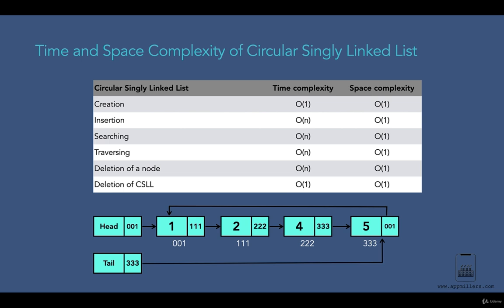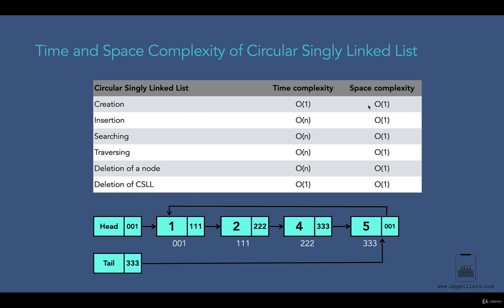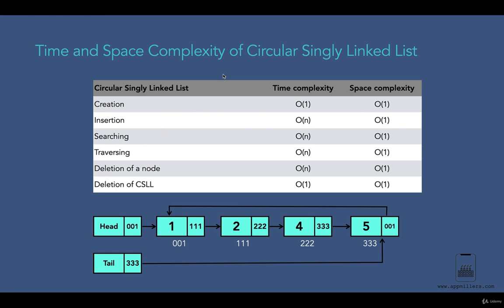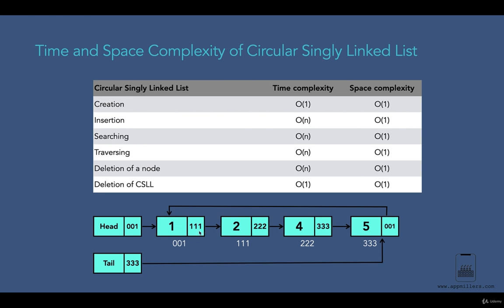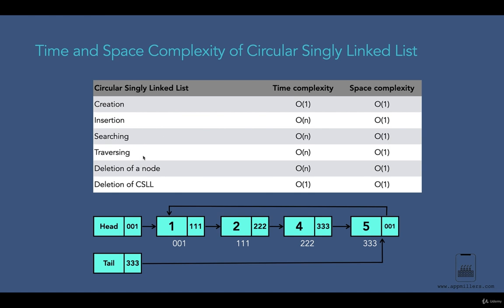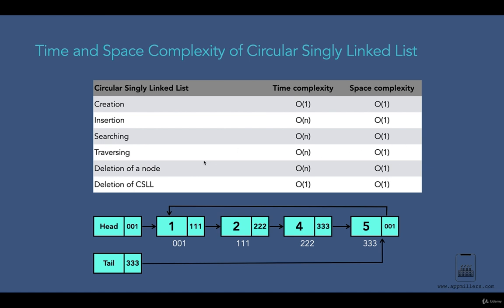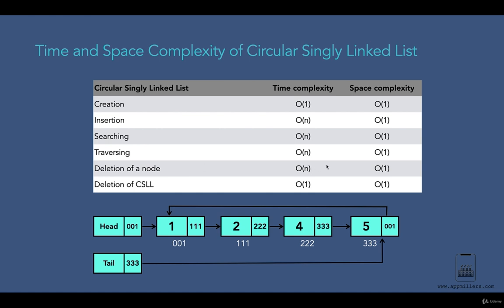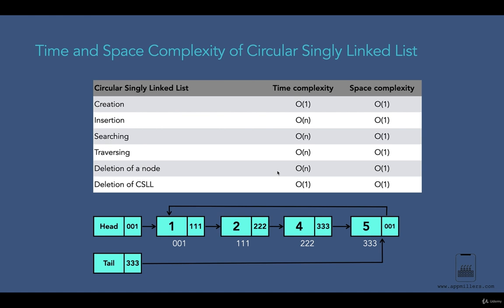011 Time and Space Complexity of Circular Singly Linked List